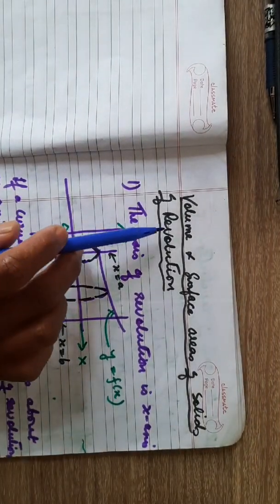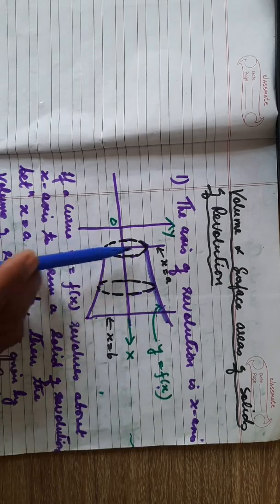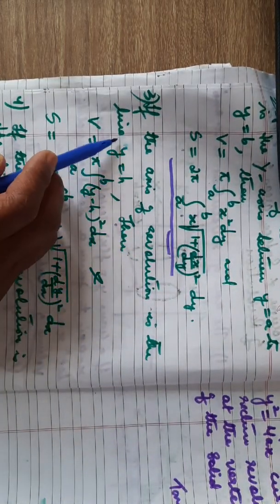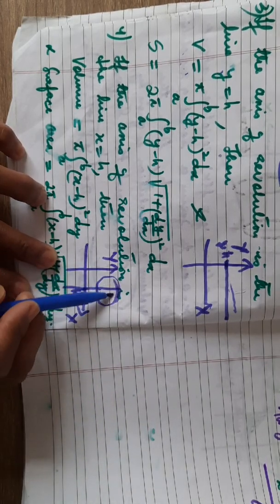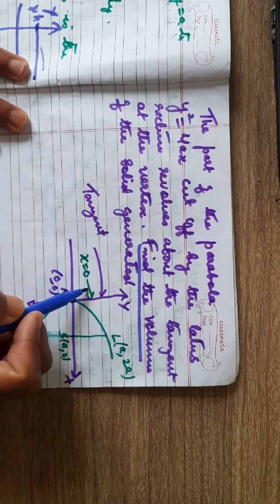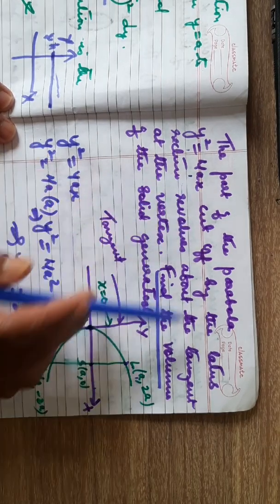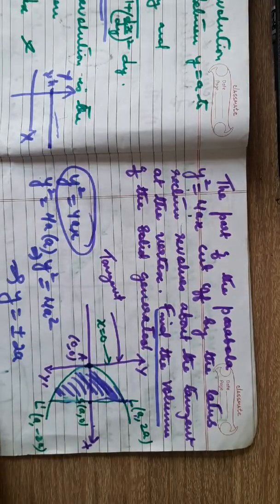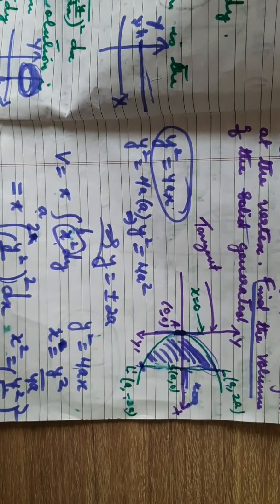Bsc 3rd sem , explanation on the volume & surface integral of solids of revolution